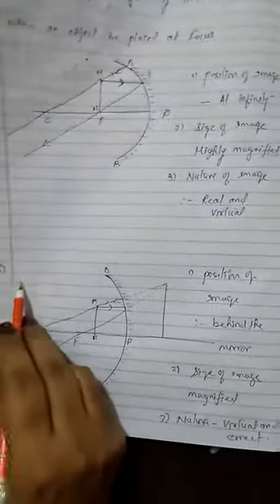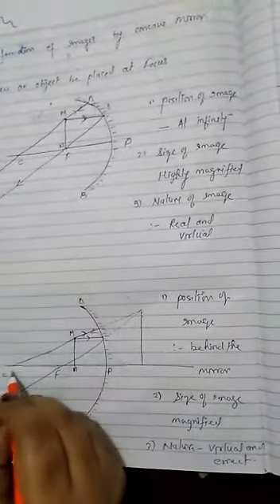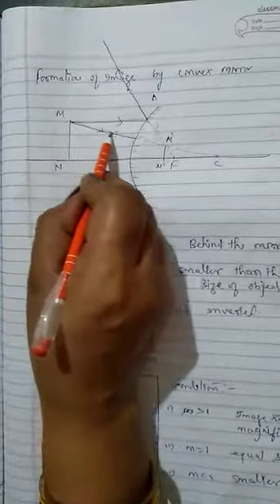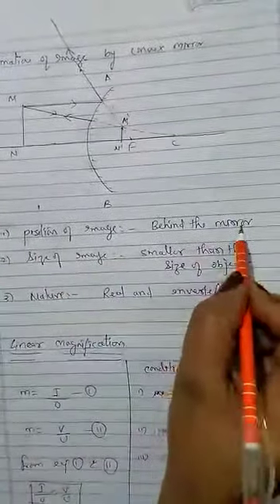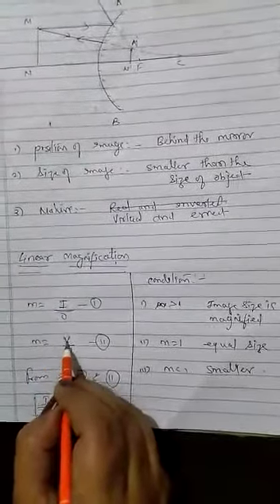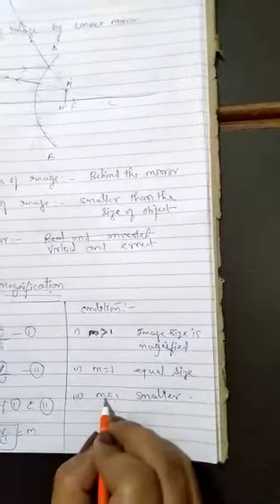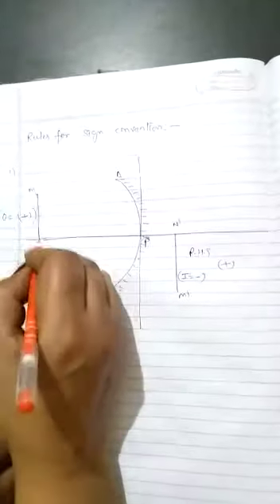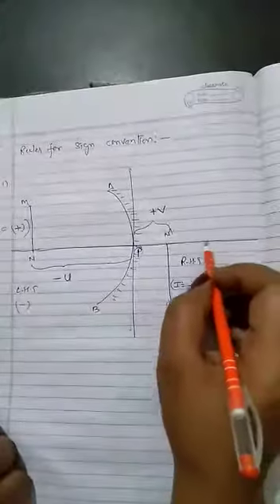XII Physics Reflection of Light 24. 04.20